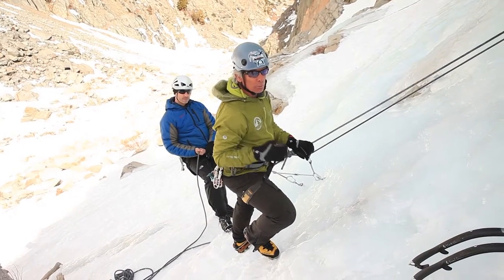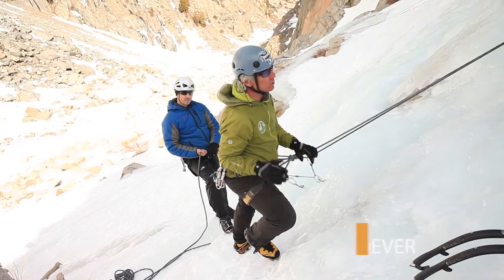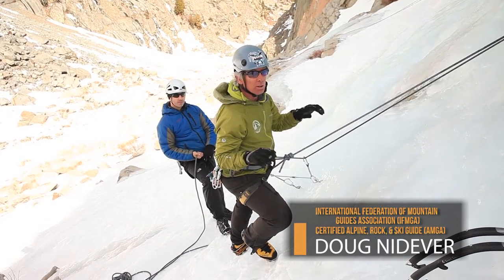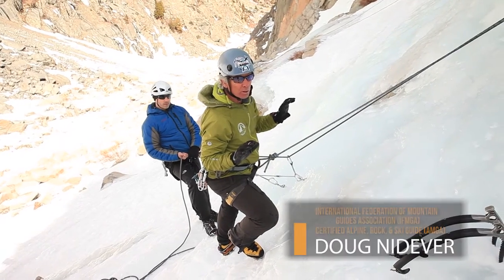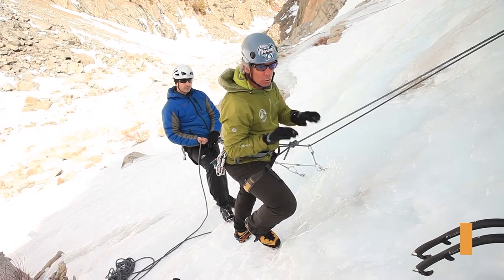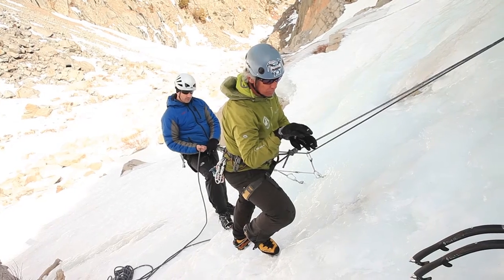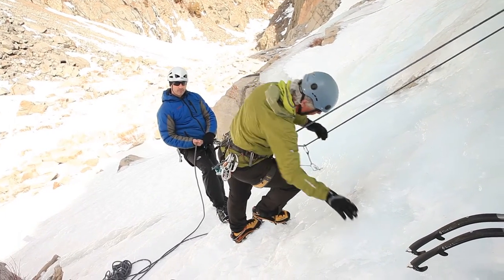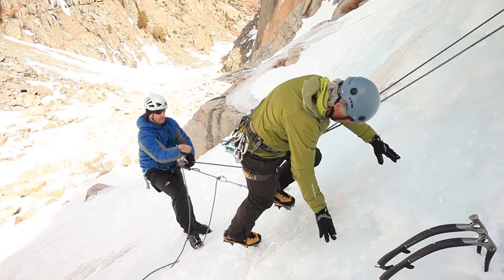Ice Climbing: 8. Quick Foot Techniques | Climbing Tech Tips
Ice climbing can be strenuous. Like in rock climbing, the more we can rely on our feet, the better. In this video, we look at ways to improve footwork techniques on the ice.

1. Setup a top rope on a low angle climb.

2. Ditch the ice tools, and practice climbing (while on top rope) using only your crampons.

3. Focus on taking short, evenly weighted steps, while watching the ice to ensure good penetration with each crampon.

This exercise will give you confidence in your foot placements, and help you learn to trust your crampons.

Please remember, ice climbing is inherently dangerous. Climb at your own risk. for related comments, additional videos, and community feedback!